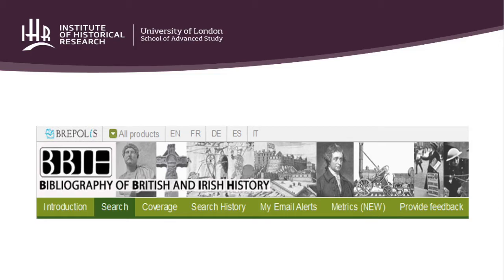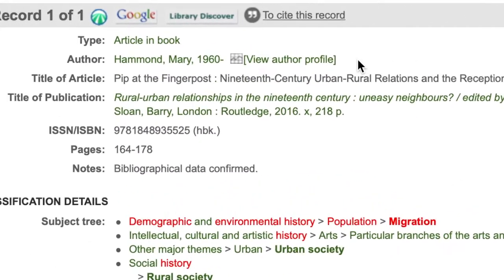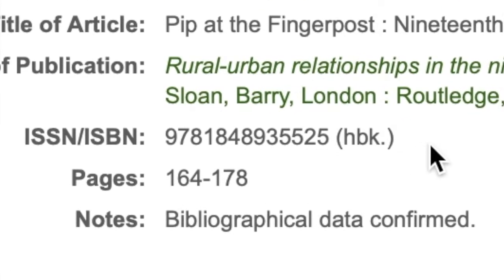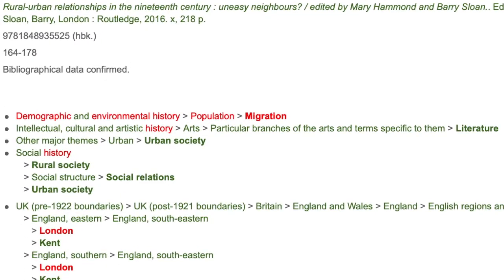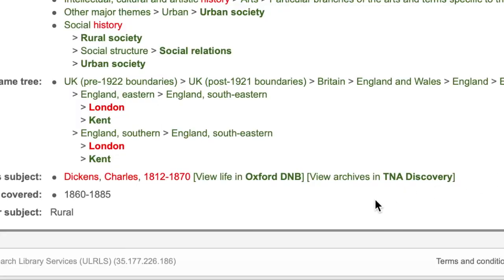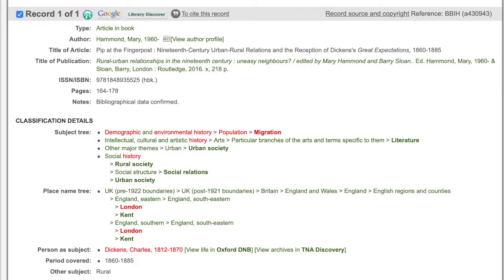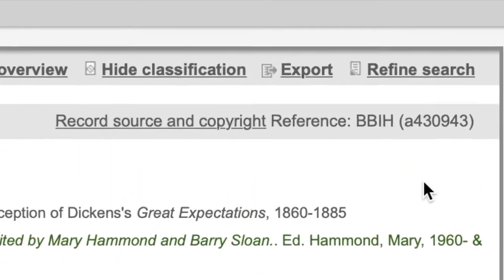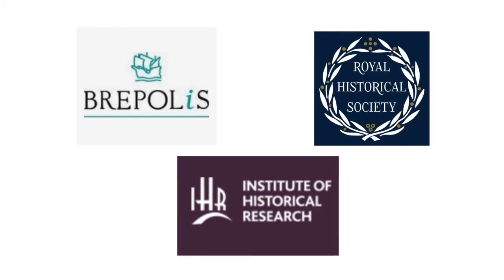The BBIH results page - what you'll see and what it means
After searching comes your results. This 5-minute video explains what you'll see in a results list, the valuable information we provide, and how to link direct to the material you need.

Each of the 625,000 publications (books, articles, chapters, theses) in BBIH has a record. Each record is full of rich information and provides everything you'll need to know about a publication. With BBIH it's also easy to cite a useful publication in your own work (e.g. as a footnote or in a bibliography).

BBIH also links you directly to the work where it's available online, as well as to reviews about a particular book. This makes finding what you need to read quicker and easier. This video shows you how.

Video chapters:
0:00 Introduction
0:28 Overview of a BBIH record
2:07 Overview of classification section in a BBIH record
3:55 Accessing publications
4:12 Finding tools
4:34 Exporting academic citations and references

Next video in the series:
How to use BBIH for your undergraduate History thesis